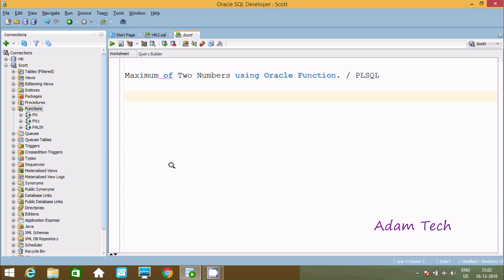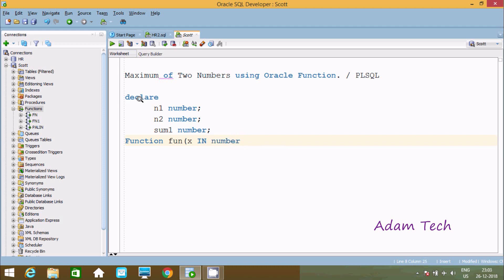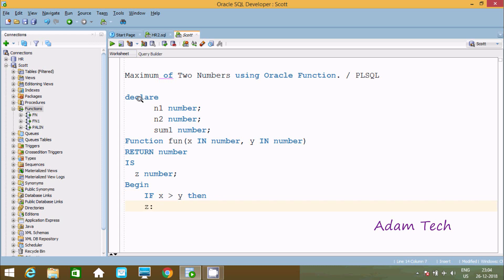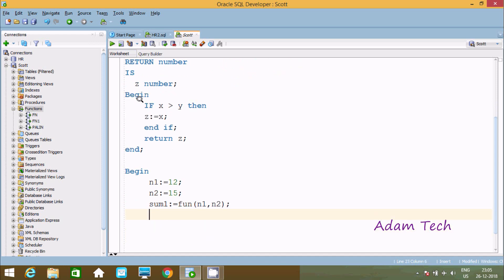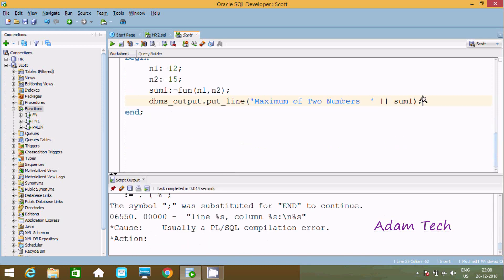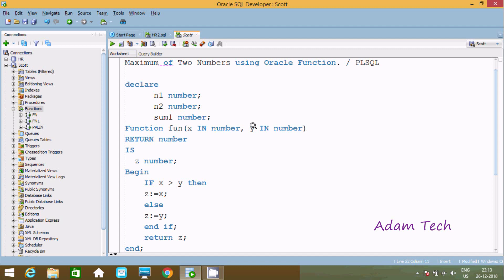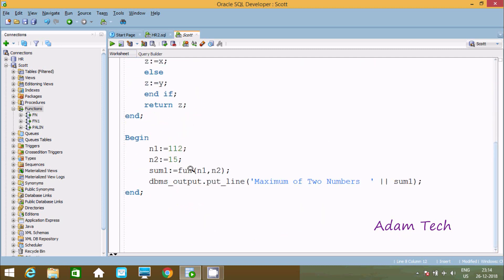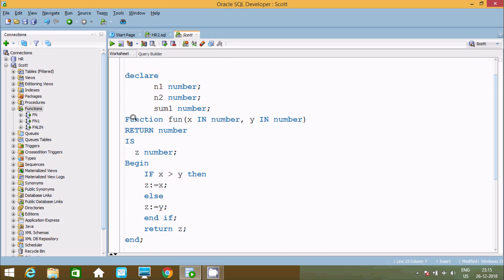Calculate Maximum of Two Numbers in Oracle PLSQL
Calculate  Maximum of Two Numbers in Oracle Function
Calculate  Maximum of Two Numbers in PLSQL
bigger value in function MAX(x,y